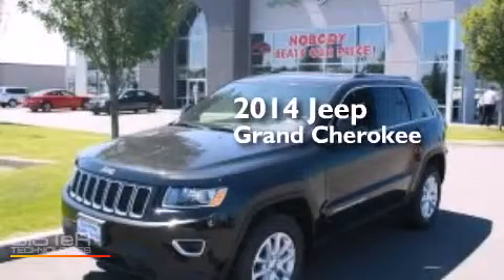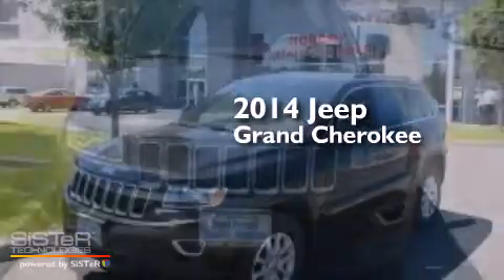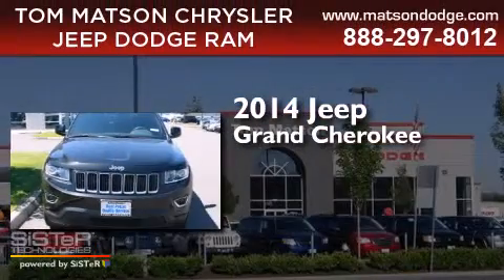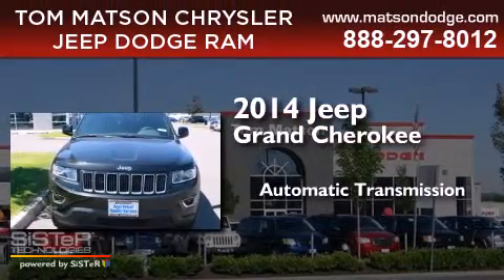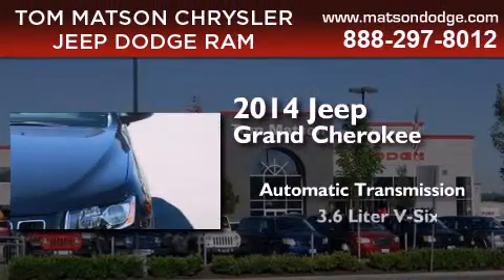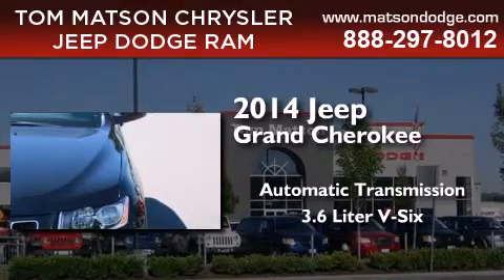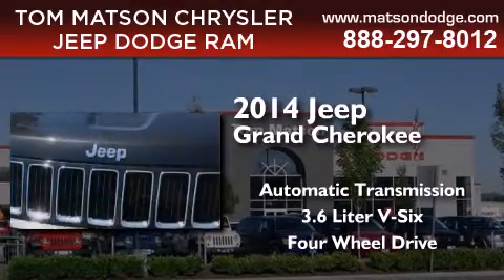2014 Jeep Grand Cherokee Federal Way WA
We've been honored to serve the Auburn WA area , we promise that your experience at our dealership will exceed your expectations ! Year : 2014 Make : Jeep Model : Grand Cherokee Engine : 3.6L V6 Trans . : Automatic Exterior : Brilliant Black Crystal Miles : 25 Interior : Black Tom Matson Dodge 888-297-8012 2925 Auburn Way N. Auburn , WA 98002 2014 Jeep Grand Cherokee Auburn WA